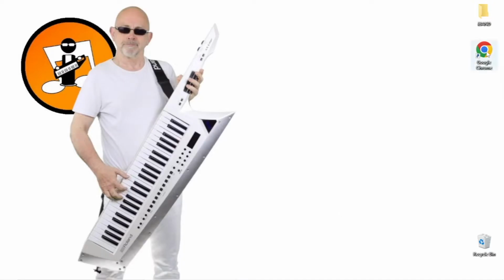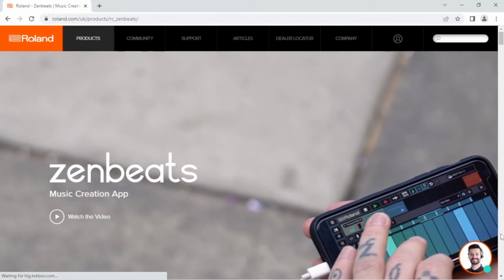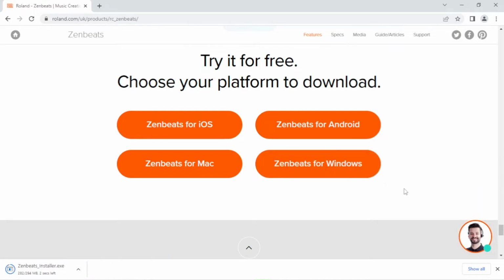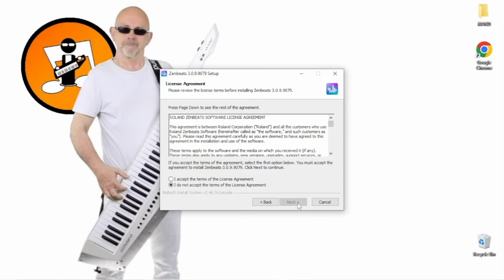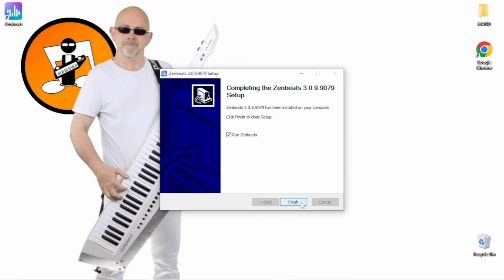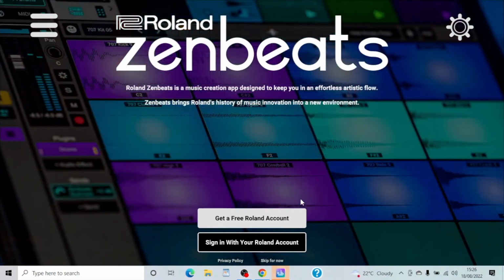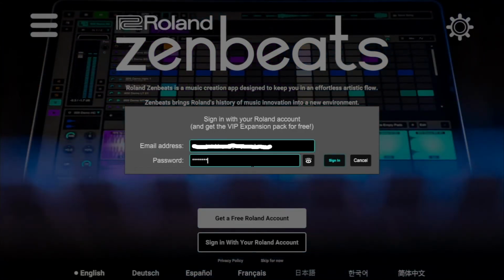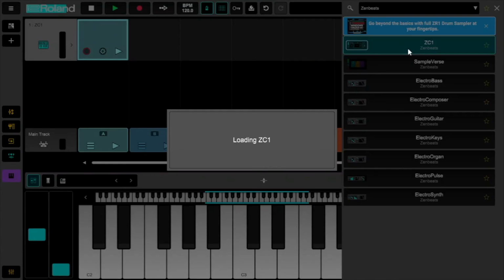How to install zenbeats on a Windows computer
How to install the Zenbeats app by Roland on a Windows laptop or desktop computer.